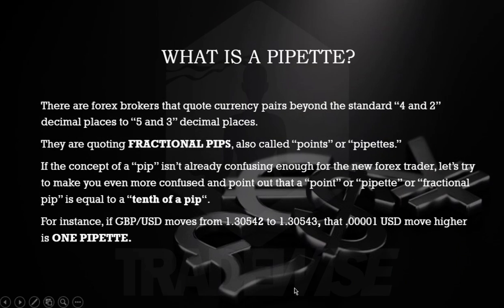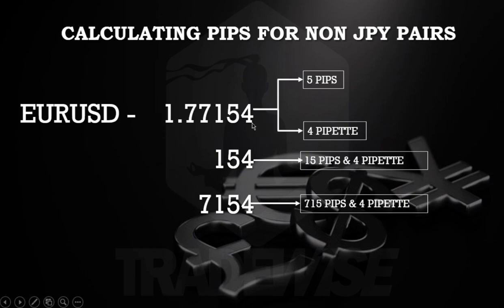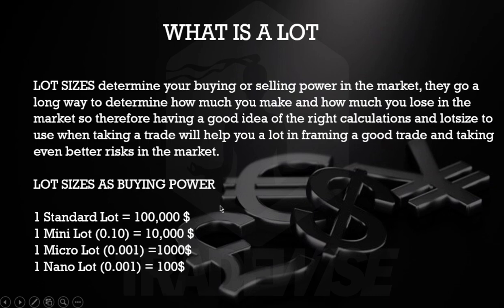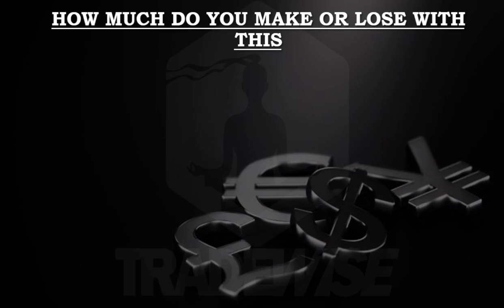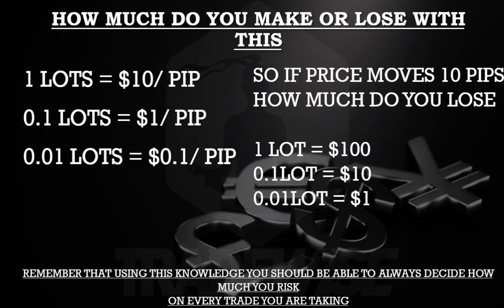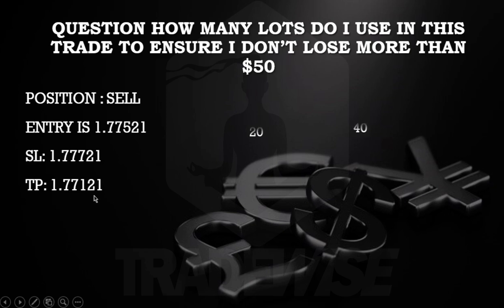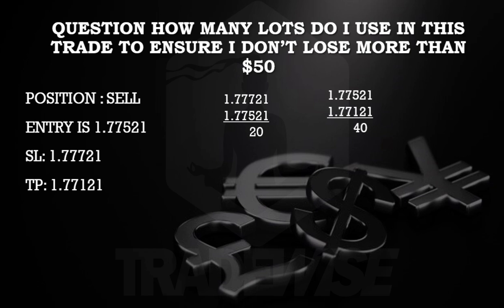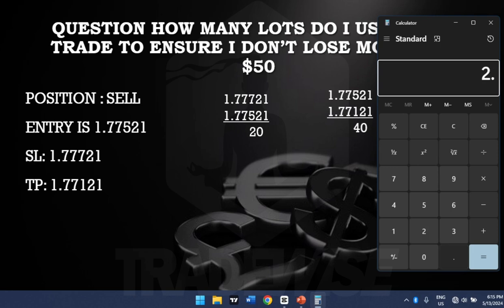Pip Concept and Lot Size Calculations that work - Week 2 Video 1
this video completely explains how to calculate your risks and how the correlate with price.

use this avenue to master them.

to join the class on WhatsApp comment so as to get the group link.